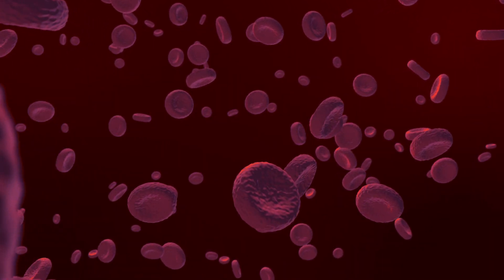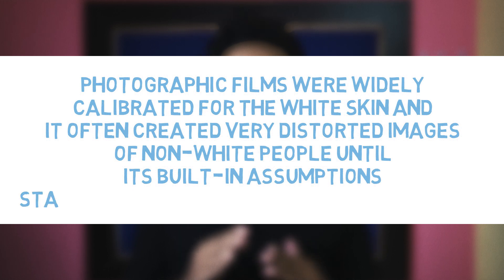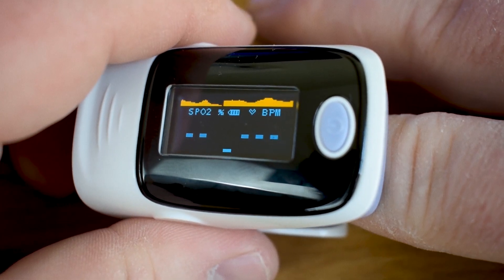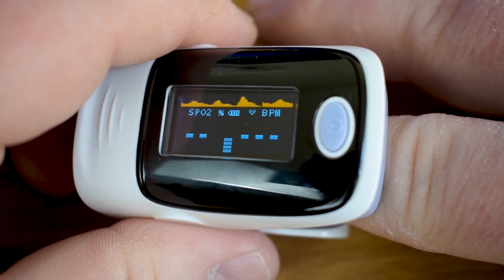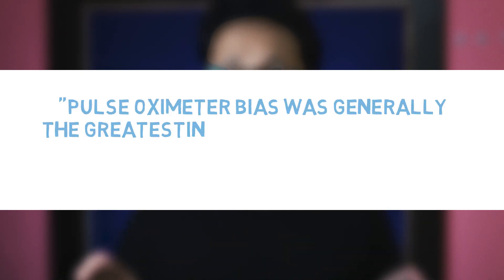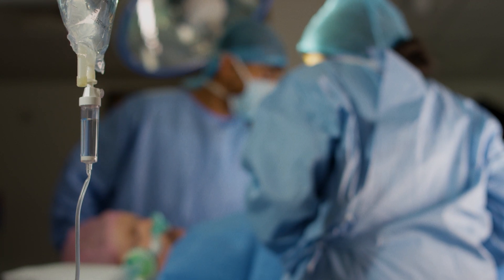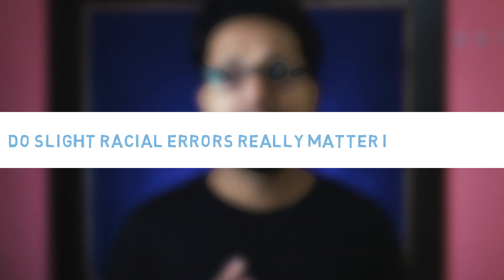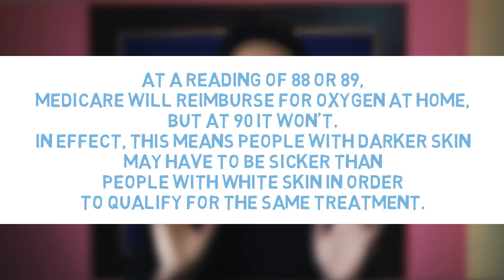Are Pulse Oximeters Racist?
In this video, I have tried to elucidate how oximeters may be biased for light-skinned individuals

Note: Science is ever-changing, and there is constant data flow. This helps us in improving our knowledge and boundaries of science. As new research gets published, opinions and practices change. The information in this video reflects current thoughts and theories on the subject and are subject to change.

No content on this Site, regardless of date, should ever be used as a substitute for direct medical advice from your doctor or other qualified clinicians.

The AuthorAuthor does not pro­vide any med­ical advice on the Site. Access­ing, viewing, read­ing or oth­er­wise using this content does NOT cre­ate a physician-patient rela­tion­ship between you and it's Author. Pro­vid­ing per­sonal or med­ical infor­ma­tion to the Principal AuthorAuthor does not cre­ate a physician-patient rela­tion­ship between you and the Principal AuthorAuthor or authors. Noth­ing con­tained in this video or it's description is intended to estab­lish a physician-patient rela­tion­ship, to replace the ser­vices of a trained physi­cian or health care pro­fes­sional, or oth­er­wise to be a sub­sti­tute for pro­fes­sional med­ical advice, diag­no­sis, or treatment. You should con­sult a licensed physi­cian or appropriately-credentialed health care worker in your com­mu­nity in all mat­ters relat­ing to your health.

Stock footage Attribution :
"Stock footage provided by Beachfront.